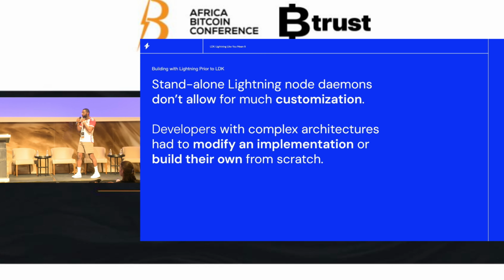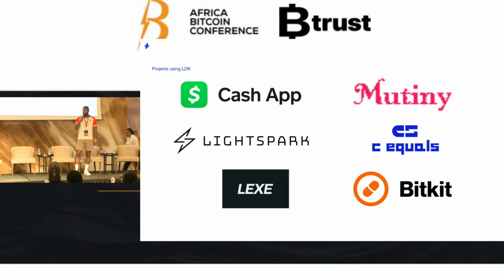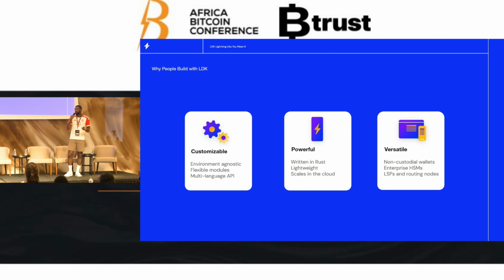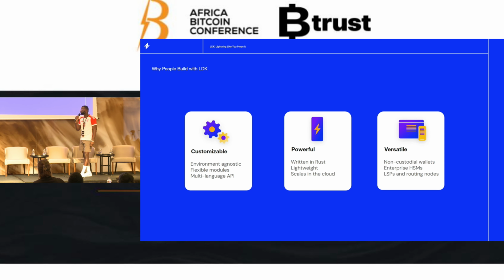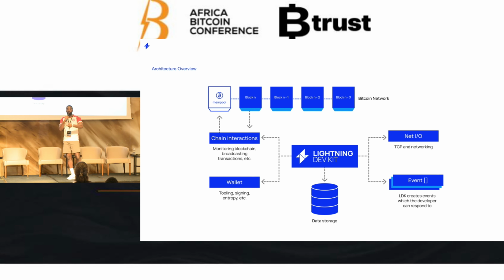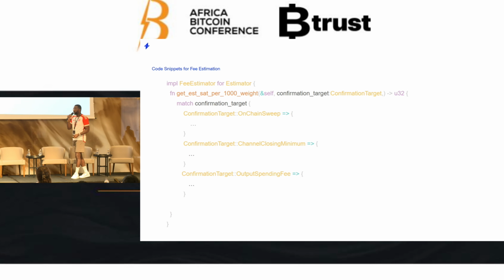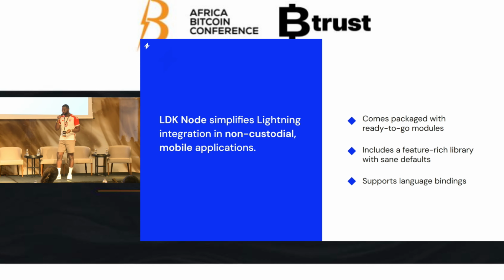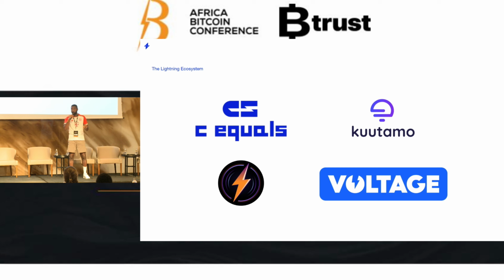ldk-node | Conor Okus, Open-Source Product Manager at Spiral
Conor Okus from Spiral (an open-source initiative by Block) dives into ldk-node, a lightweight, developer-friendly toolkit for building Bitcoin Lightning wallets and applications.

Learn how ldk-node simplifies Lightning development, enabling faster innovation and broader Bitcoin adoption through open-source collaboration.